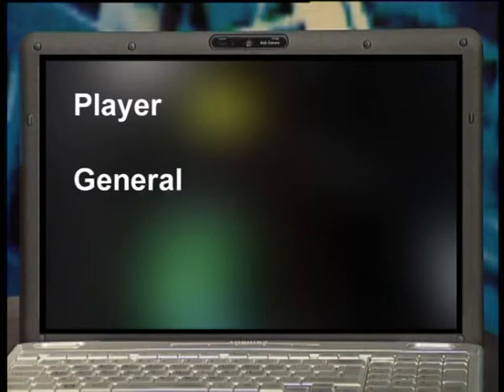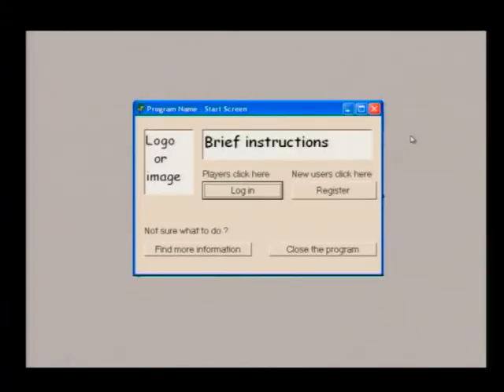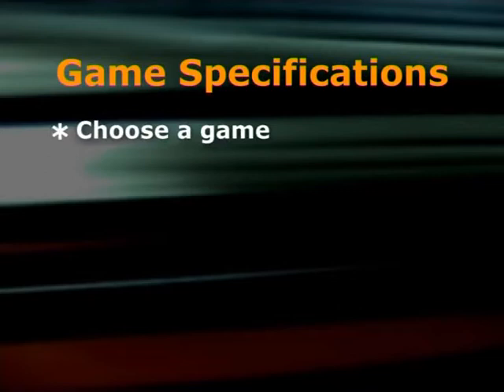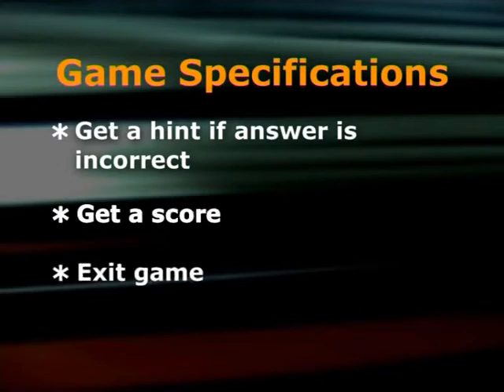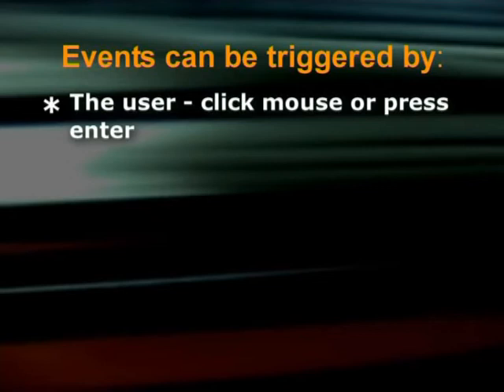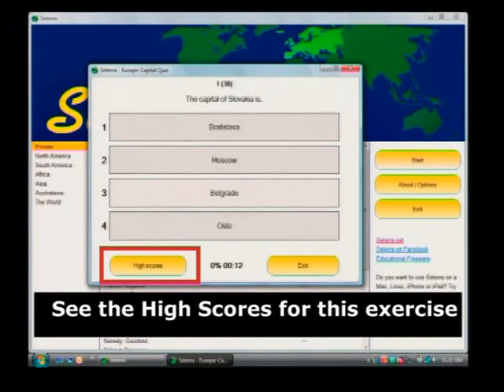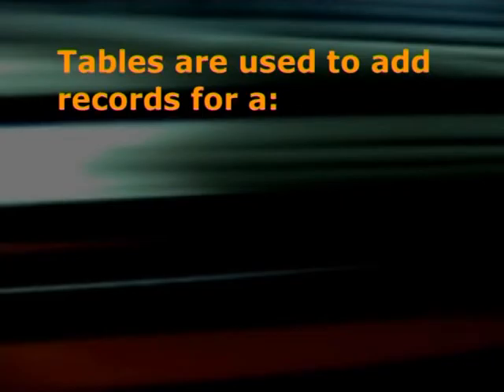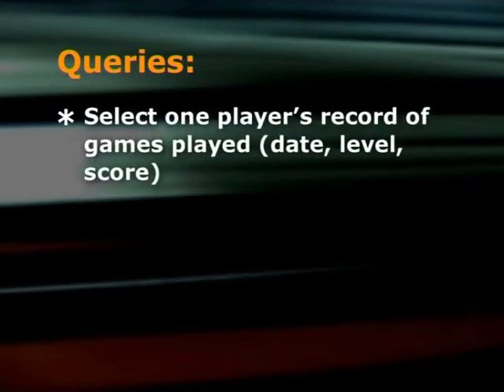Program Specifications (English)